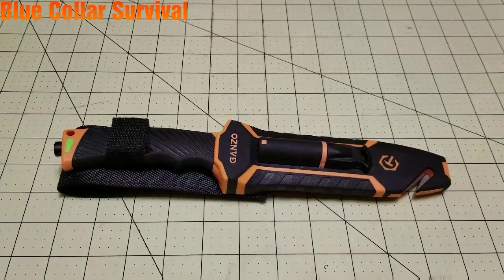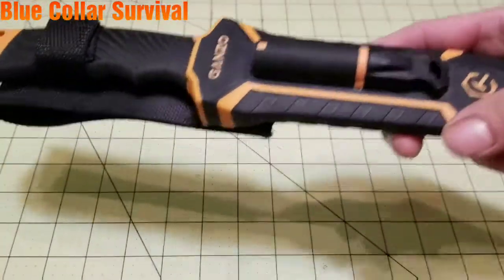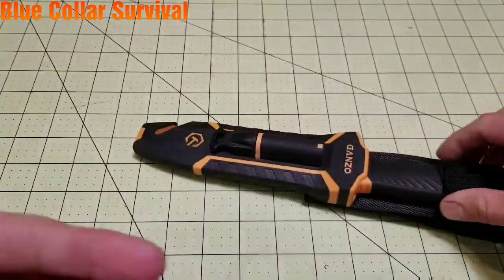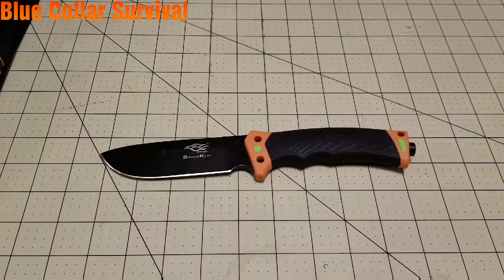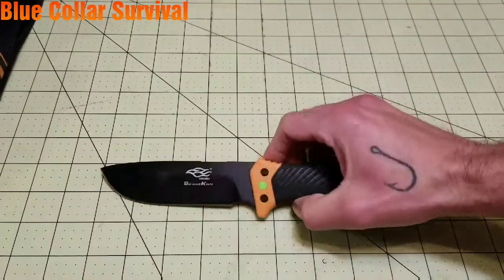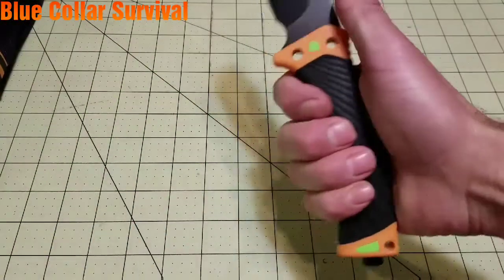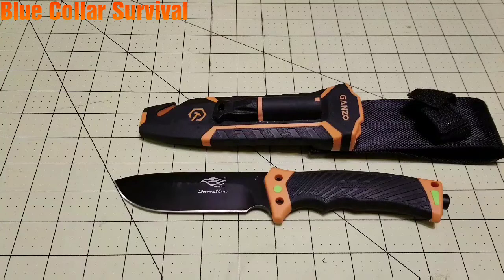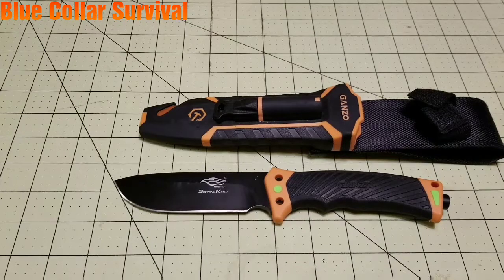Ganzo F803 Survival knife review 2018. Better than Bear Grylls survival knife?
Thanks to Justin Cradduck for loaning me this knife.
Link to Ganzo F803 on Amazon